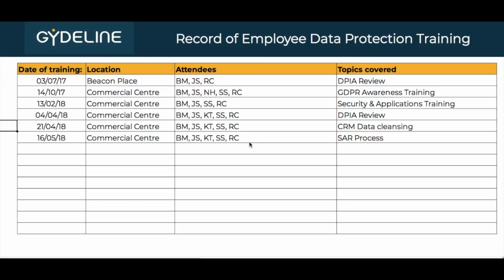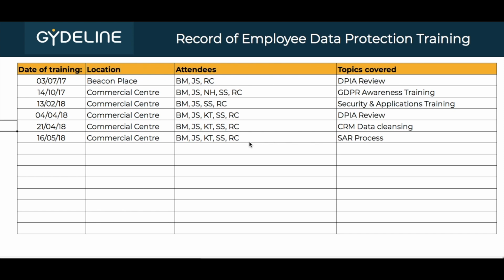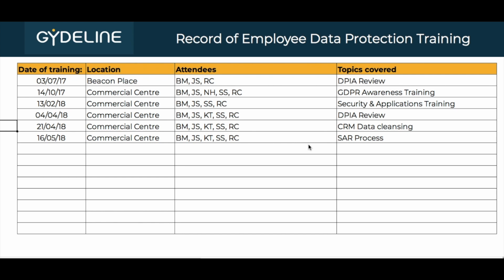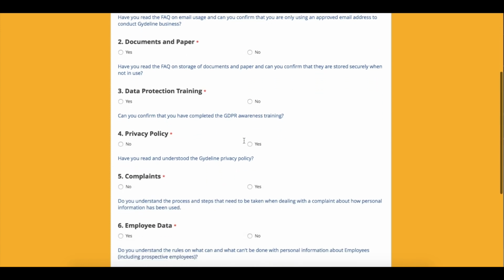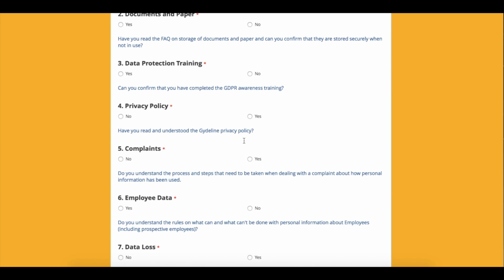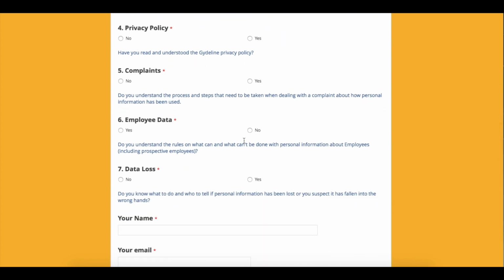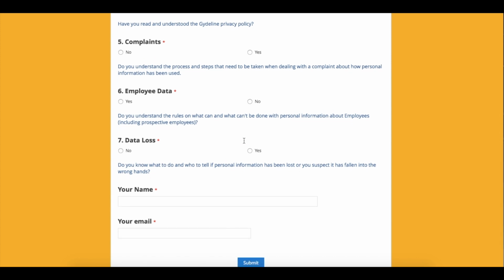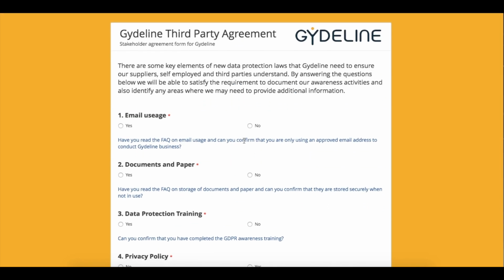GDPR Compliance Journey - 18 Reviews and Third Party Reviews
The GDPR requires that you review the measures that you have put in place, both yours and those of your thid party suppliers. Ensuring that you keep records is a key way of doing this.